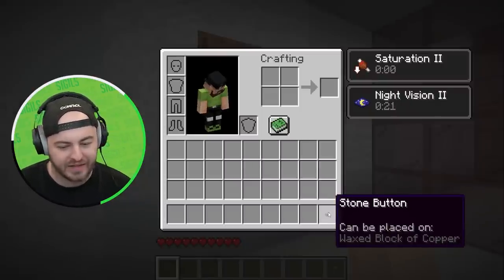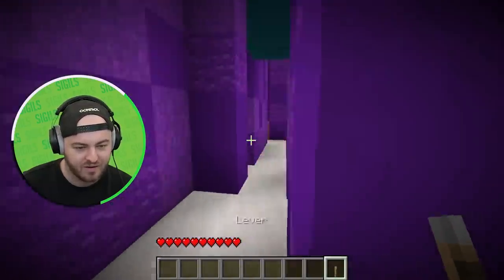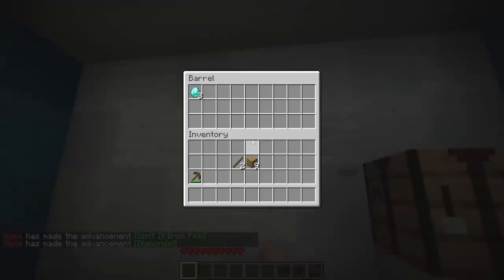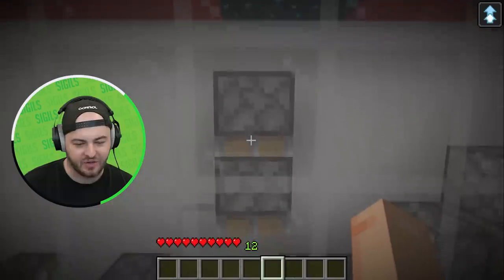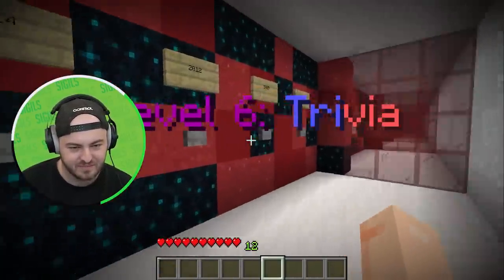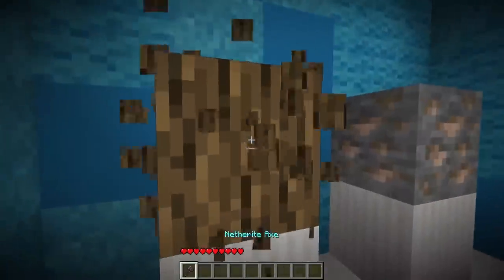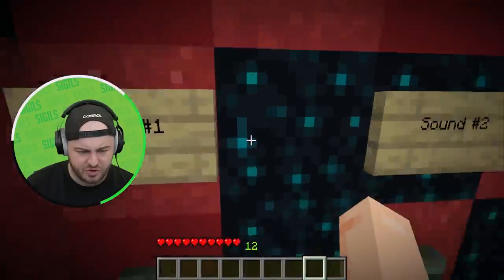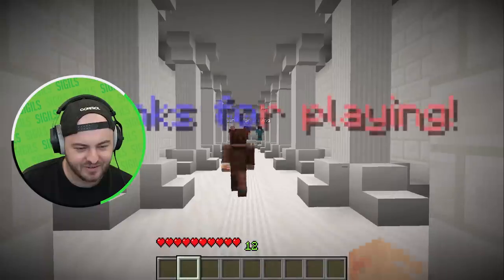TRAPPED with My BEST FRIEND in Minecraft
Today @sigils  @BiffleWiffle are trapped in an evil Minecraft Prison. They must work together to escape!